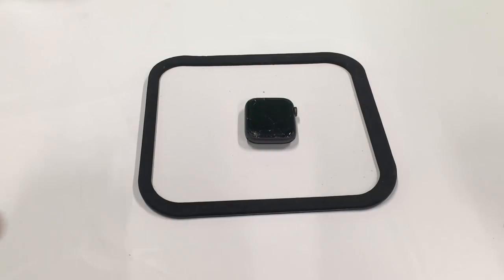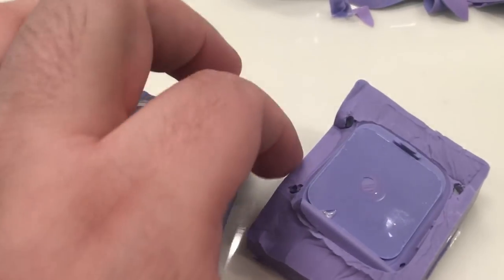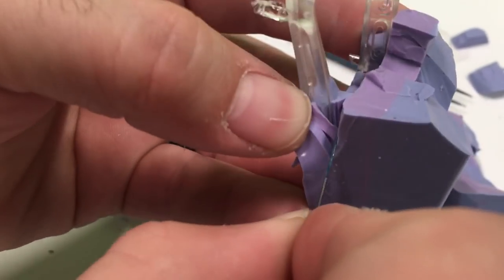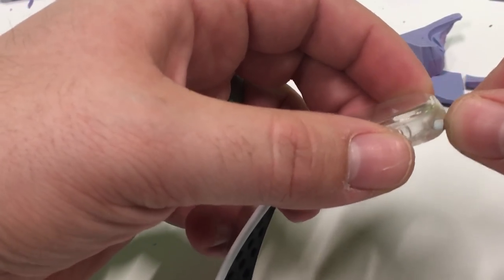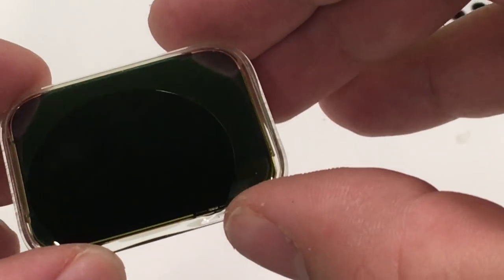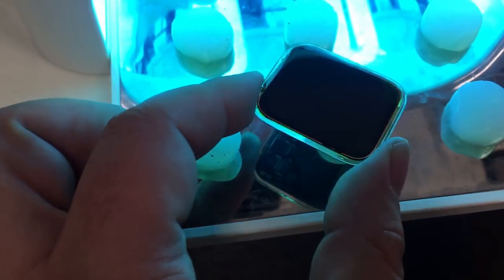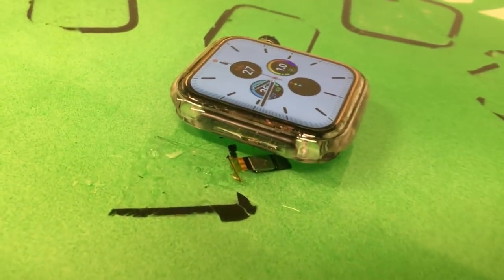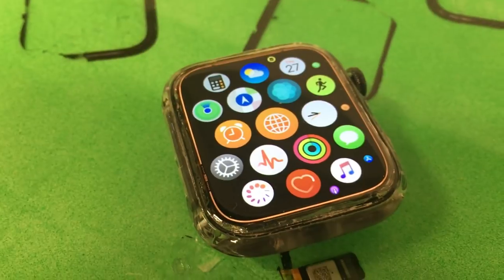Apple Watch Glass Clear Edition (How I made it!!!)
This video shows how I made a clear version of the apple watch. I've wanted to make for some time a clear version of the apple watch. It took quite a bit of trial and error to figure out how to successfully create a clear molded version of the frame and removing the black paint from the glass was satisfying!